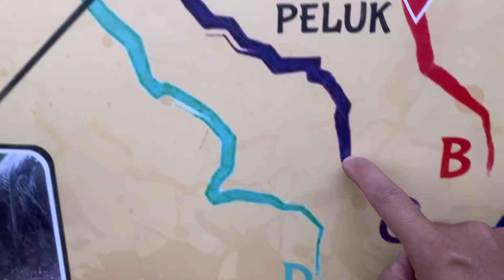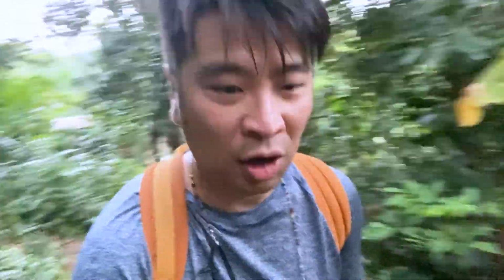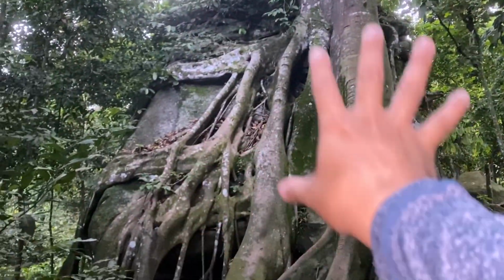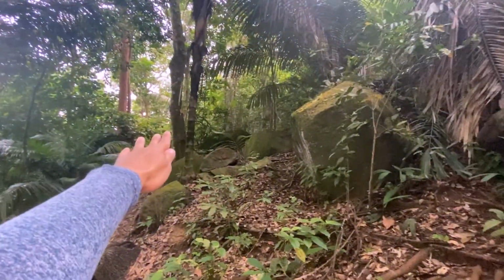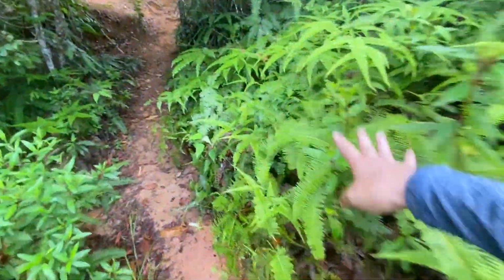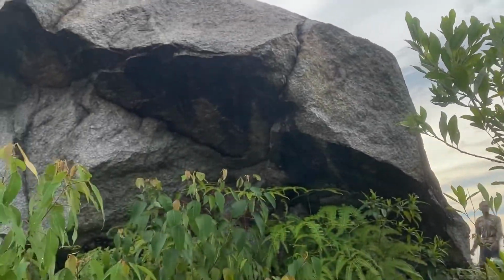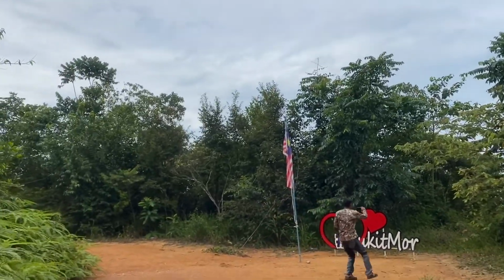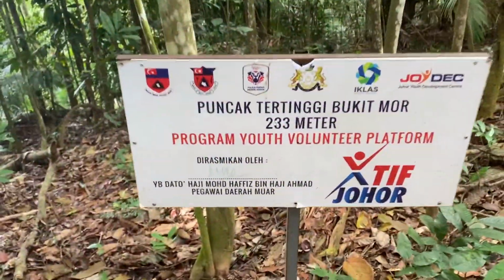🟦🌱🟥 Bukit Mor Johor Malaysia – The best hike trail for a beginner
Ever wanted to hike a mountain but you are worry about your fitness? You are drawn to those beautiful view at the top of the peak but hiking for several hours sounds too challenging?

Bukit Mor, a small hill with only an elevation of 227m above sea level could be what you are looking for.

Bukit Mor is located in Kampung Batu Mor, a small village in Parit Jawa, about 18km (25 min) from Muar. The trail head is located in an oil palm plantation, and most people would just park their car there.

- Track Info -
Sunrise - MBB